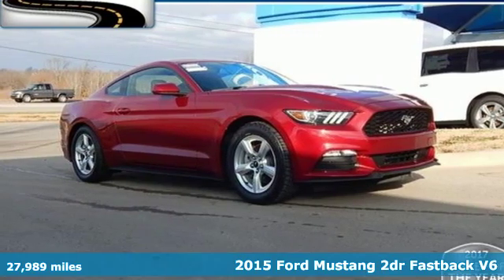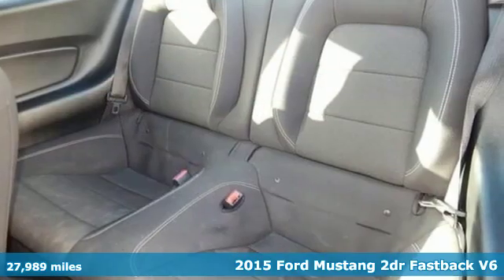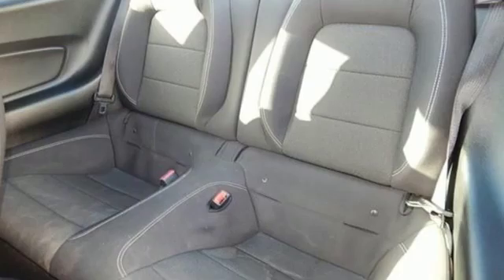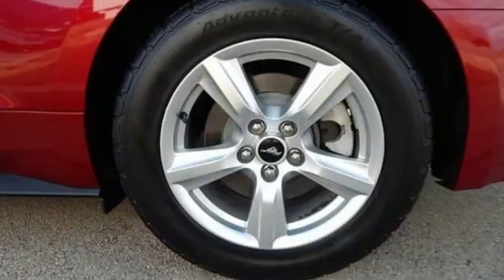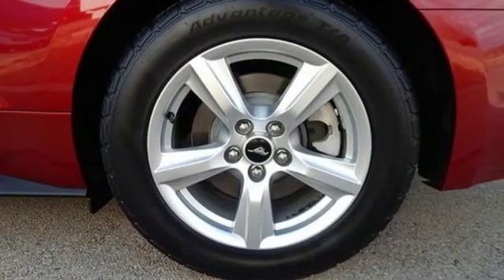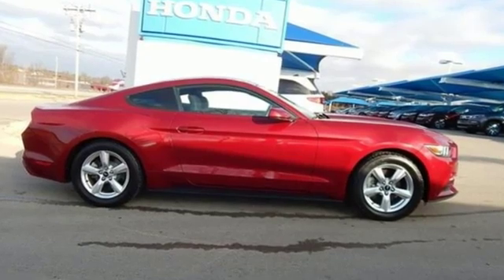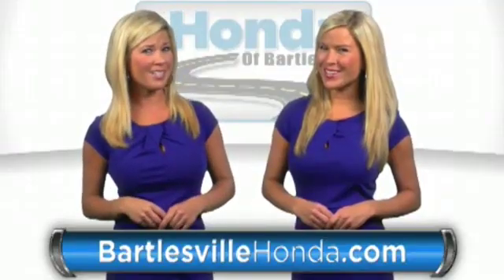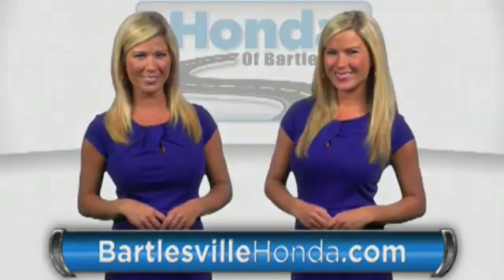Used 2015 Ford Mustang Bartlesville OK Tulsa, OK